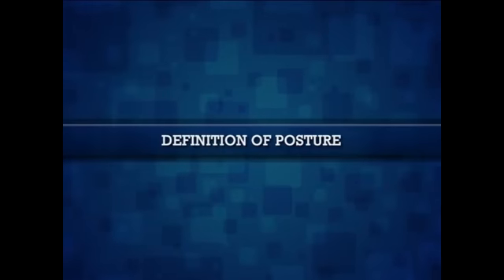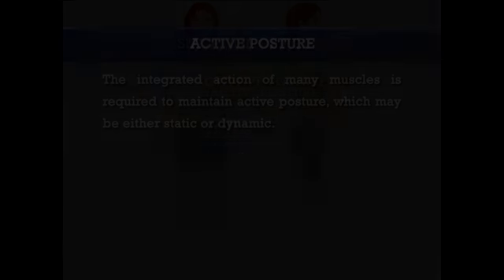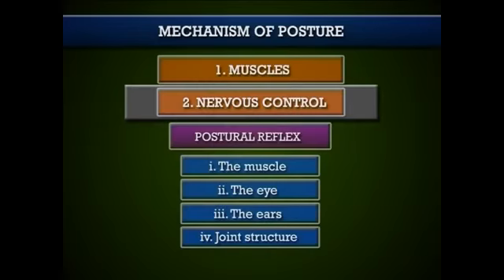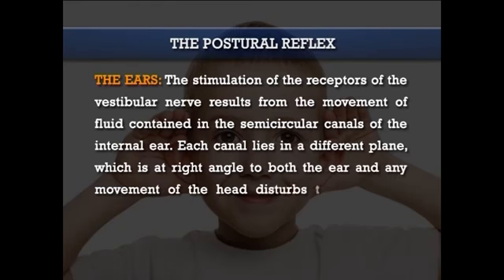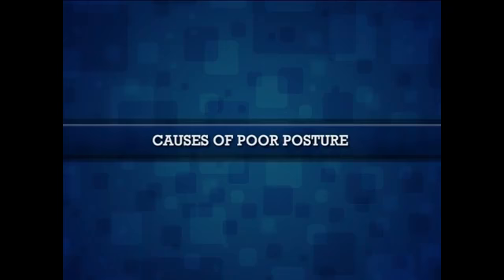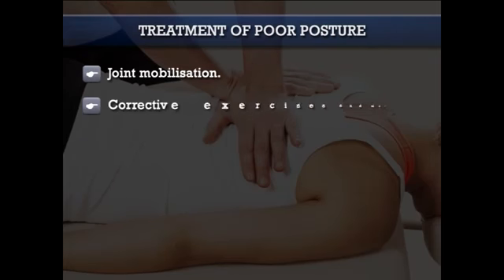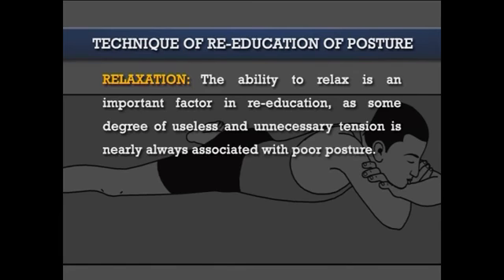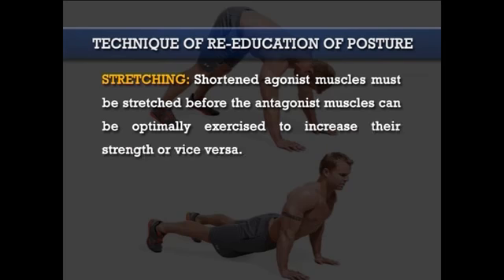APE POSTURE and concept